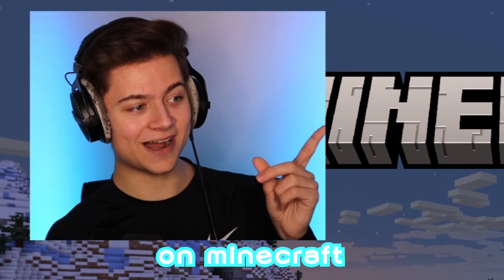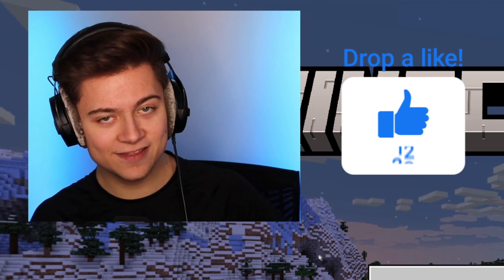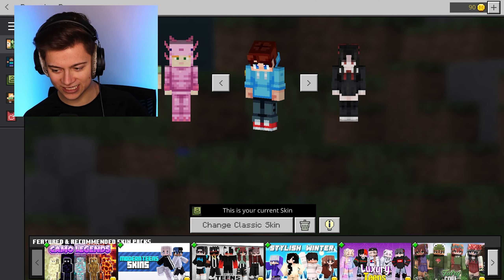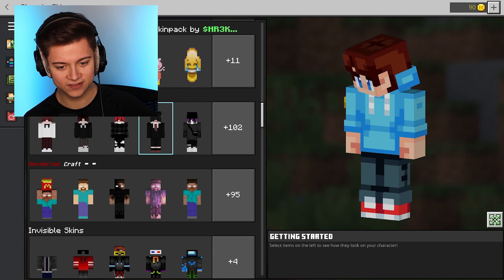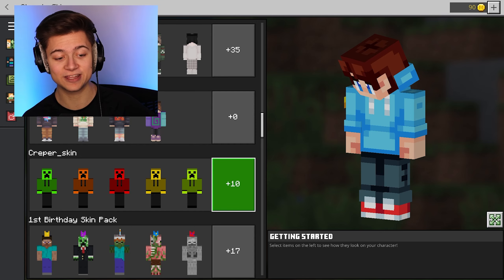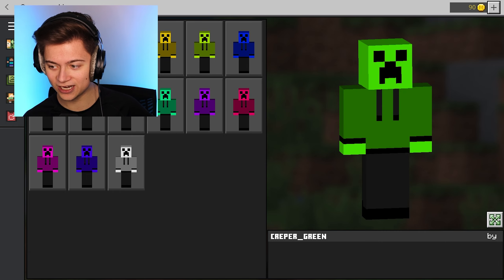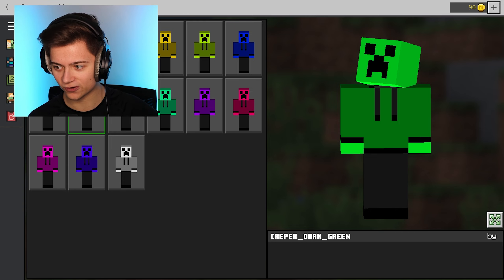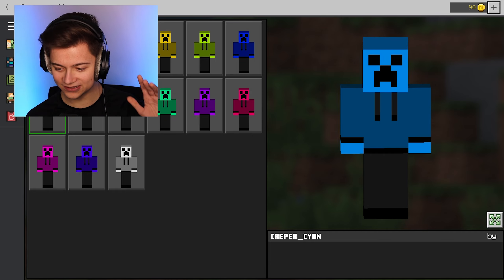NEW Creeper Skin Pack For Minecraft Bedrock!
Join My Minecraft Server! IP: RiverNetwork.Net NEW Creeper Skin Pack For Minecraft Bedrock!

JAVA IP: RiverNetwork.Net:19132 Checkout My Keyboard Here! Want to sponsor a video?